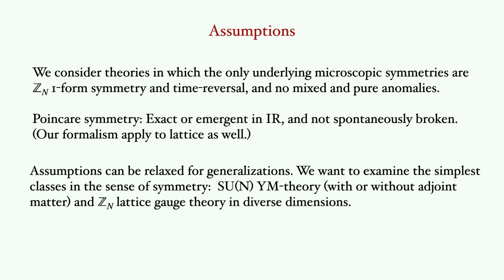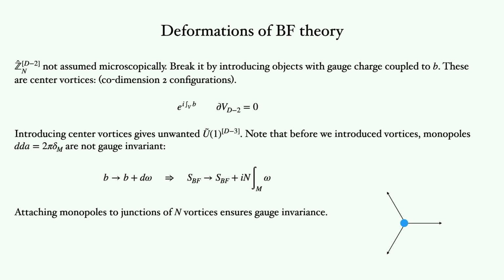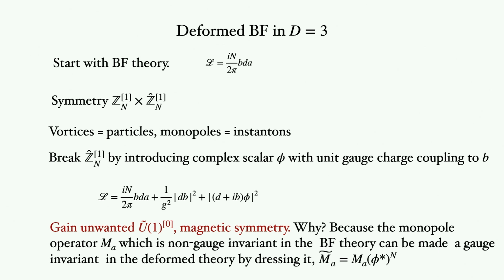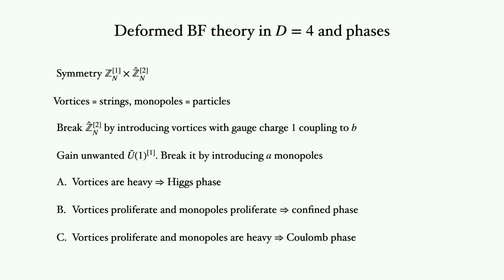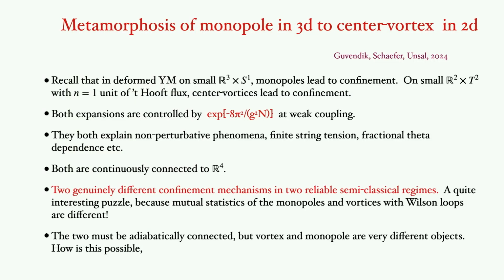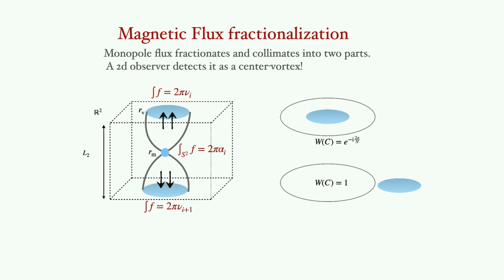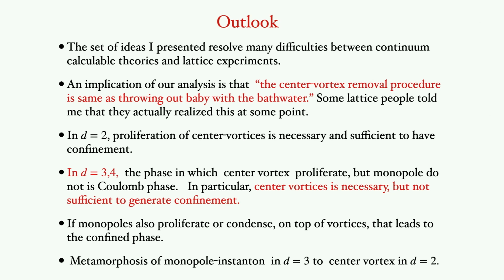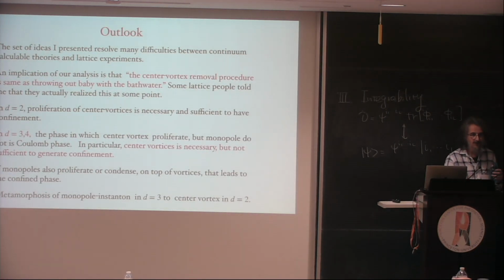"The metamorphosis of mechanisms of confinement", Mithat Unsal